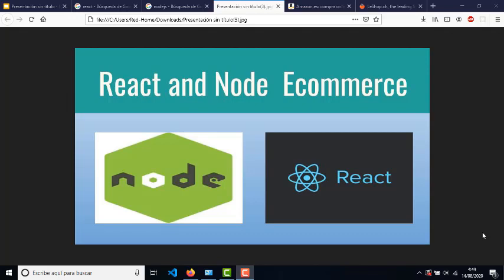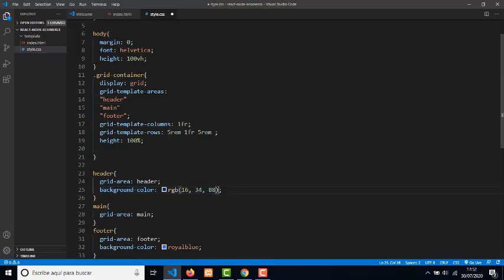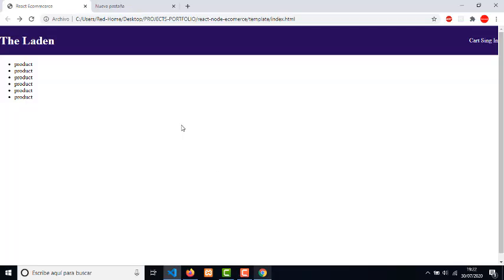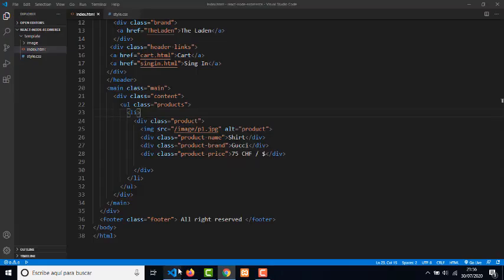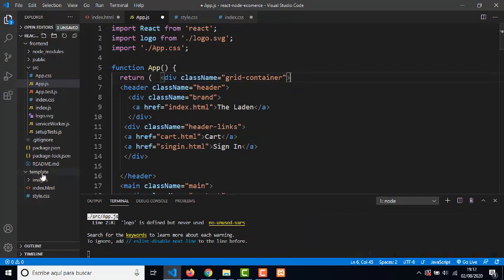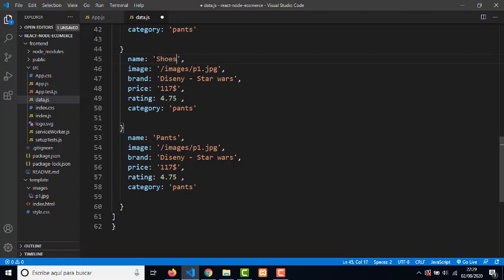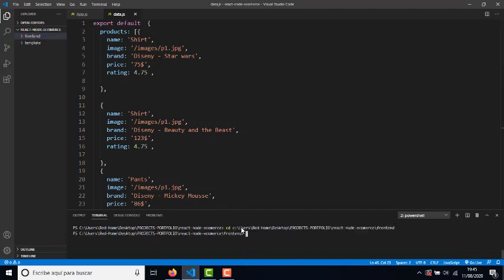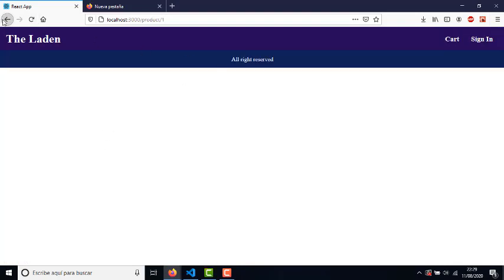React - Node ecommerce / 1 part